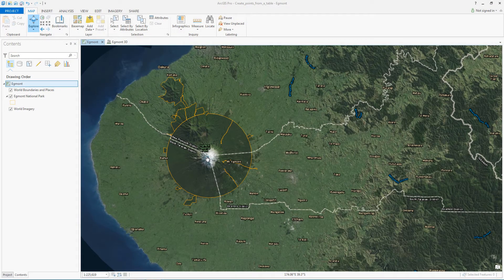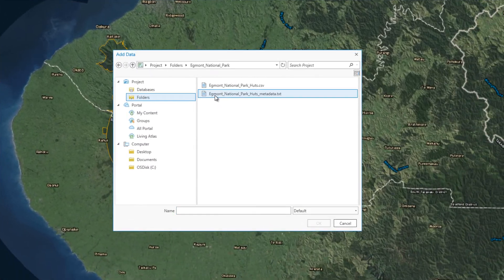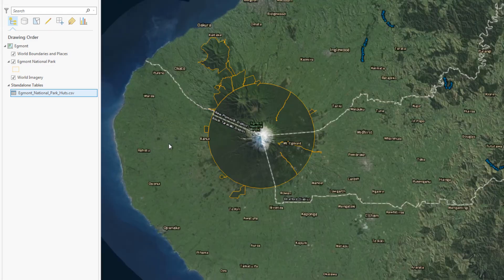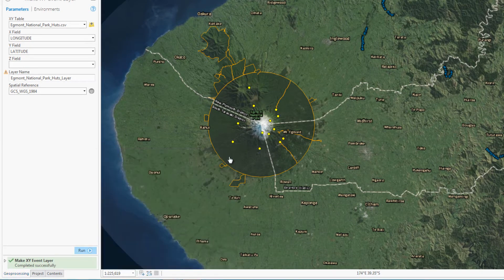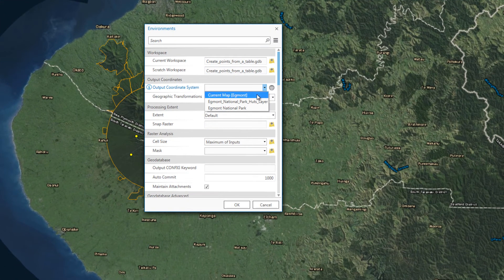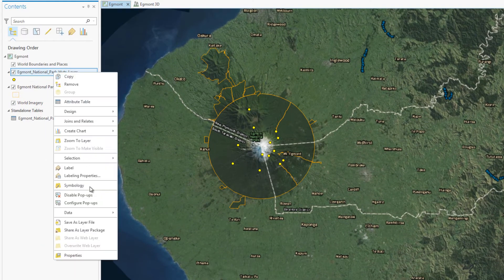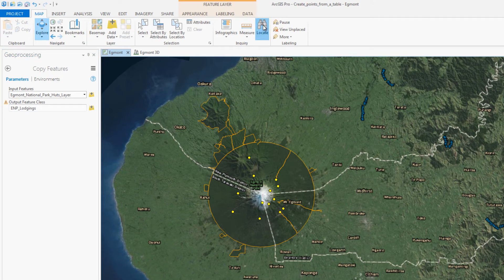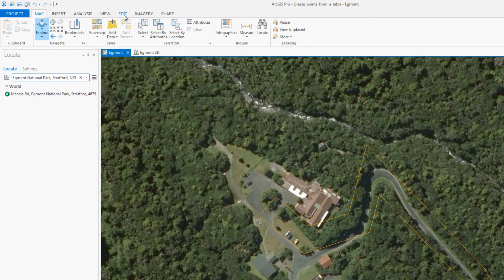Create points from a table in ArcGIS Pro (Updated video available)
In this tutorial, you'll create spatial data from a table containing the latitude-longitude coordinates. See the step-by-step tutorial